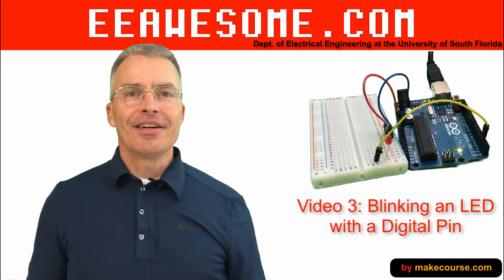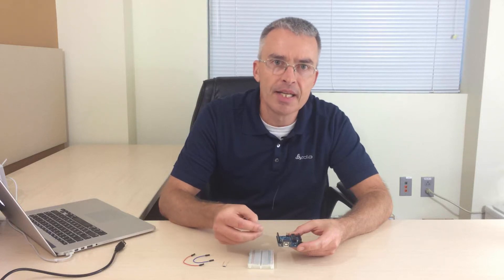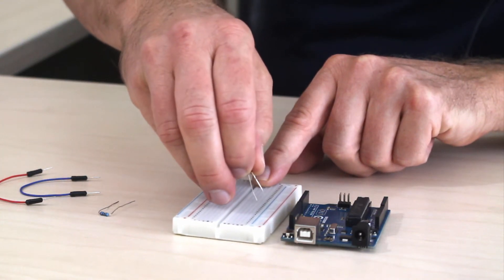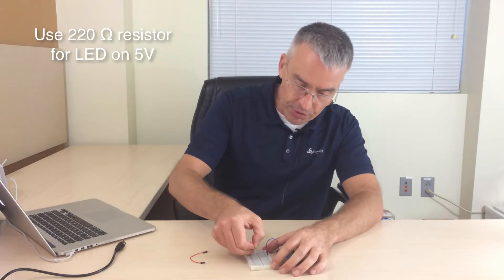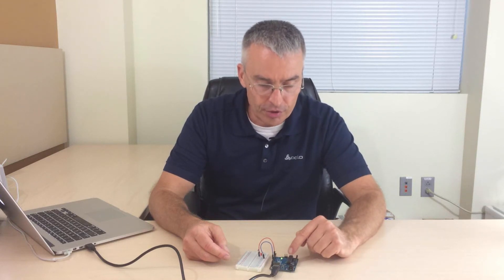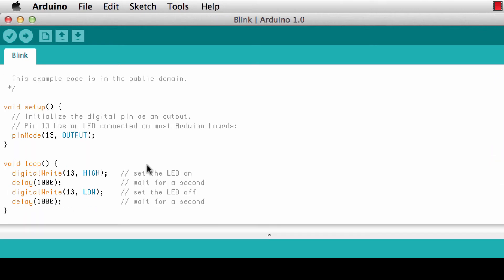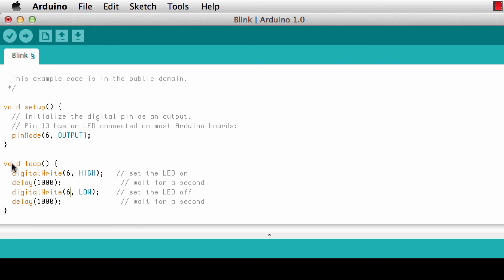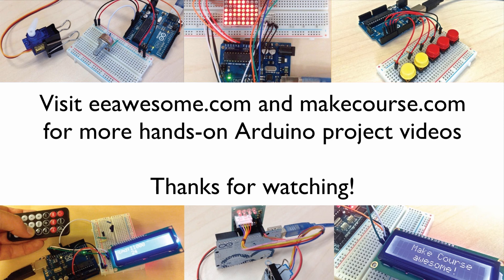EEawesome Video 3: Making an LED Blink with the Arduino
The video discusses how to hook up an LED to a digital pin of the Arduino and blink it.
The eeawesome series of videos is intended to get people with no prior electronics or programming experience up to speed for the makecourse. The makecourse is taught at the Electrical Engineering Department at the University of South Florida. Check out eeawesome.com for more videos of this type, and visit makecourse.com for more in-depth videos about building projects with the Arduino and 3D printed parts.